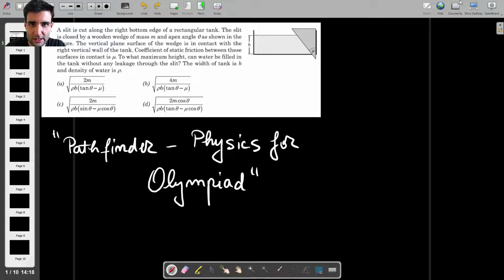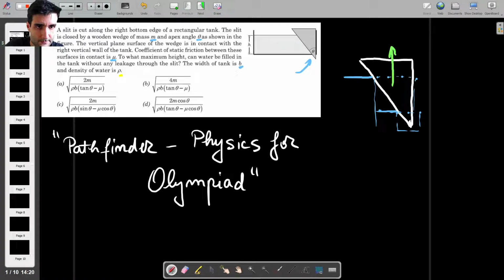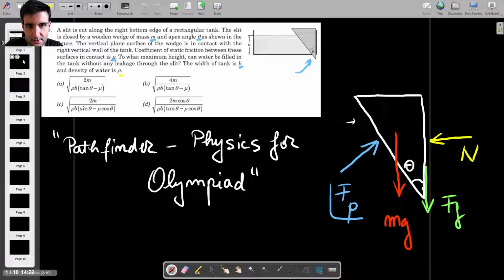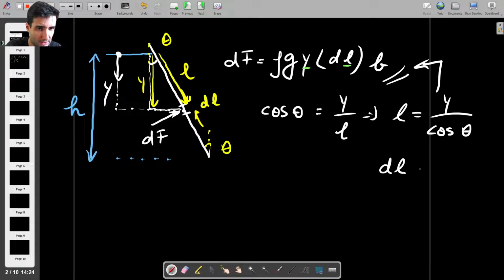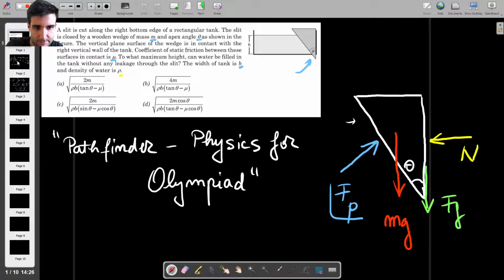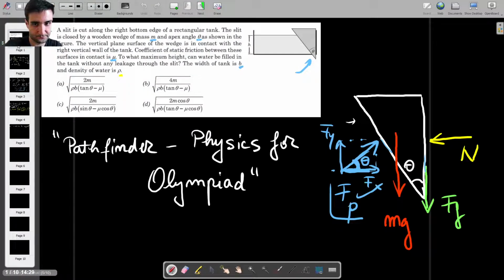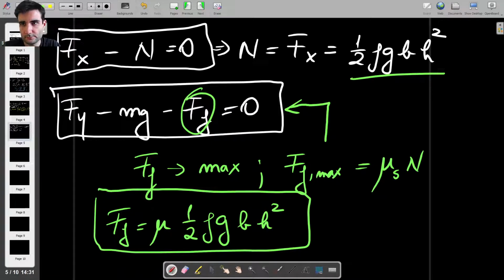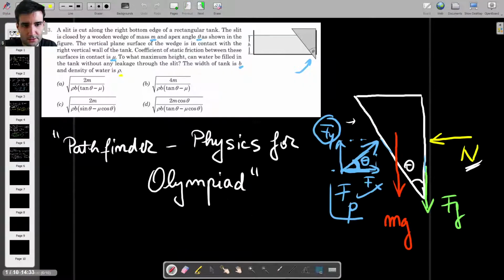How much water can be poured in the tank?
Here is a fluid mechanics question that looks at the limiting case of a wedge just about to detach from the bottom of the water tank. The question also covers the idea of maximum friction force.